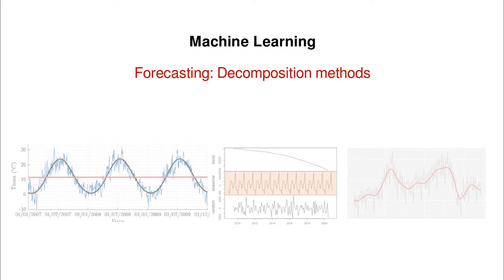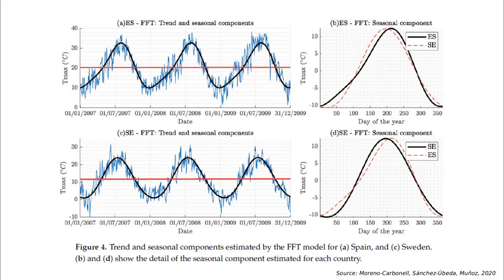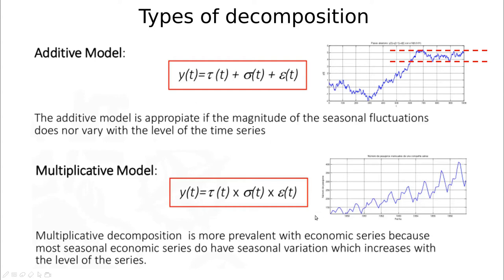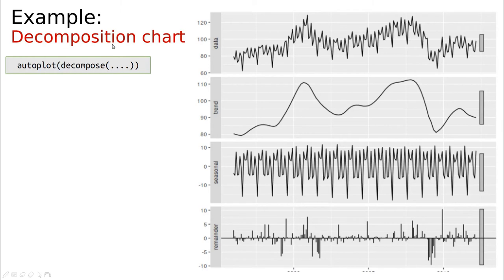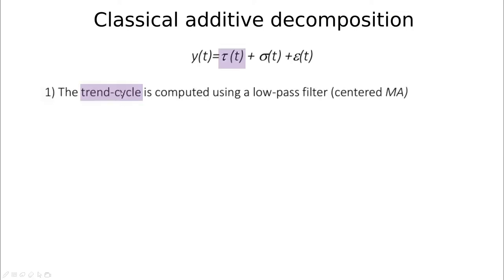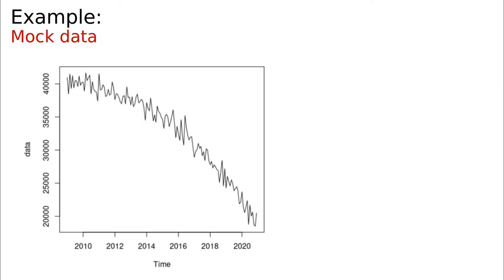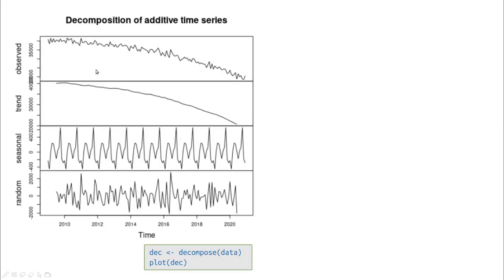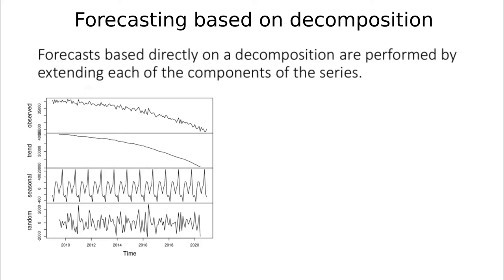Forecasting: Decomposition methods (part I)